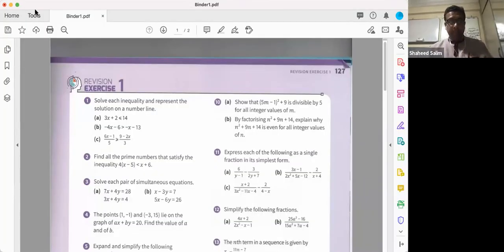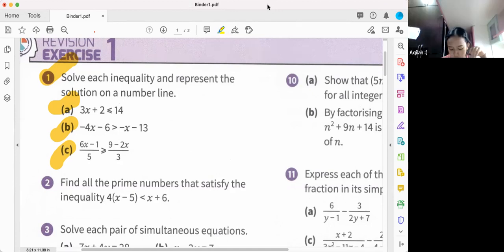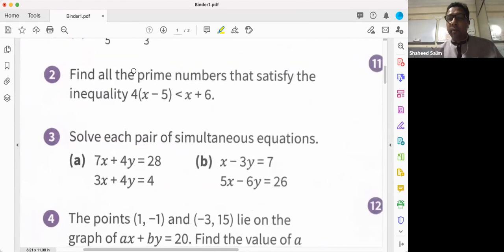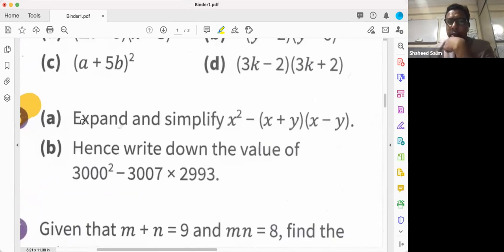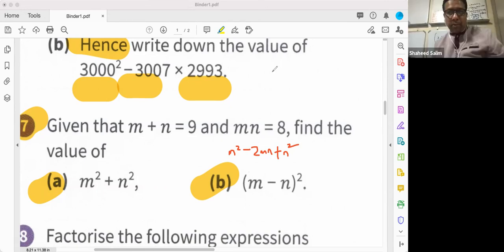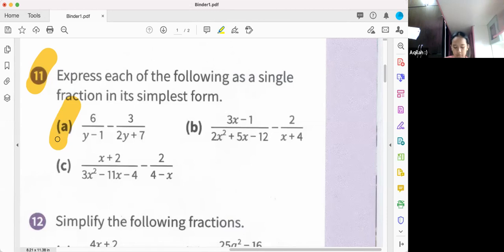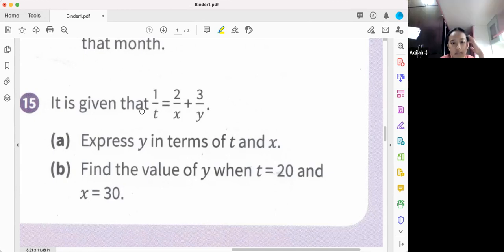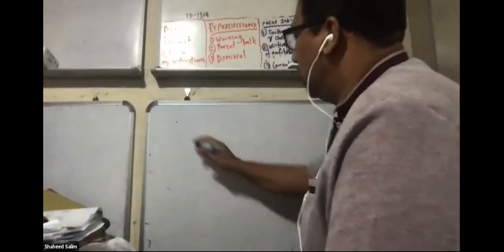18th August 2021 Aqilah Algebra revision